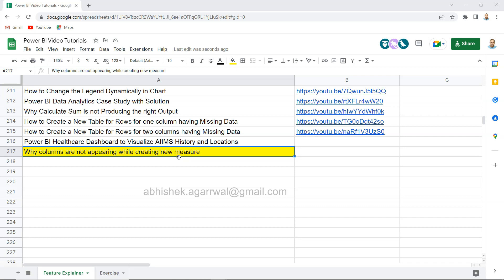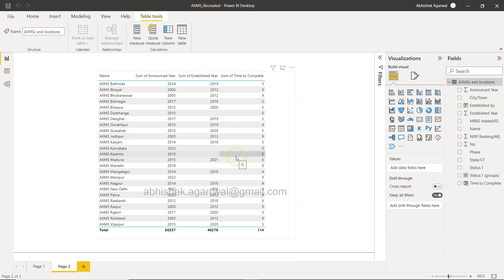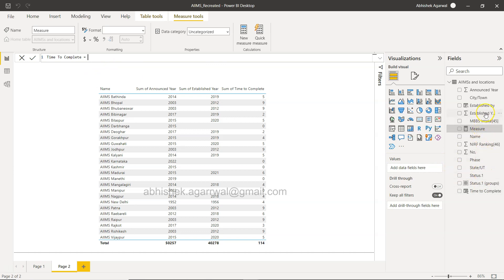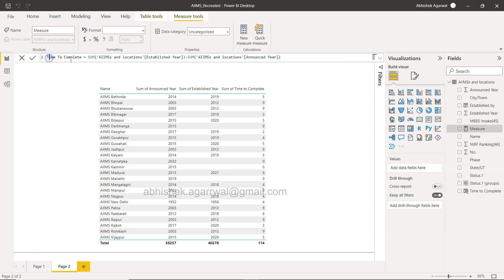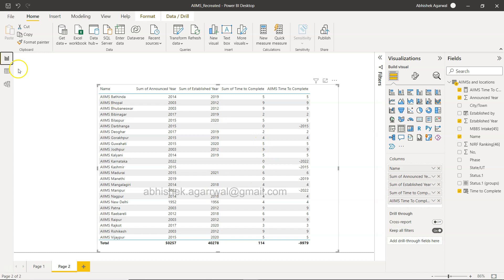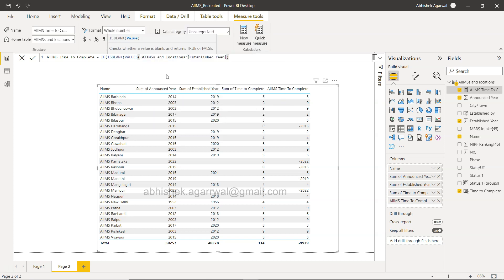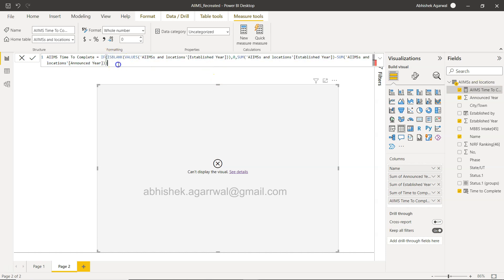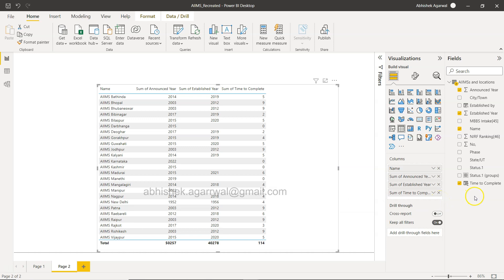Power BI - Why columns are not appearing while creating new measure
Power BI tutorials for beginners on solving the scenario why columns do not appear while creating new measure. It is important to understand where you are in power bi because while creating new measure you have to provide an aggregation function but without specifying aggregation function you can't create new measure.